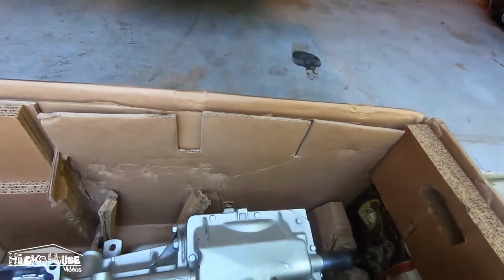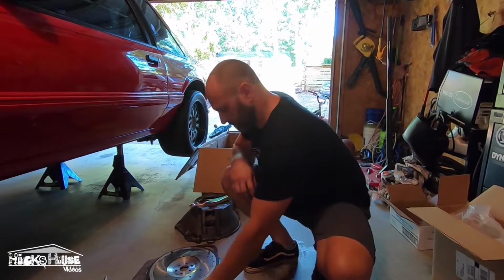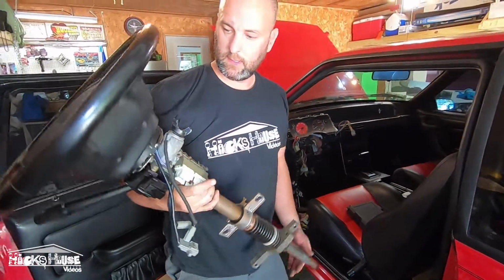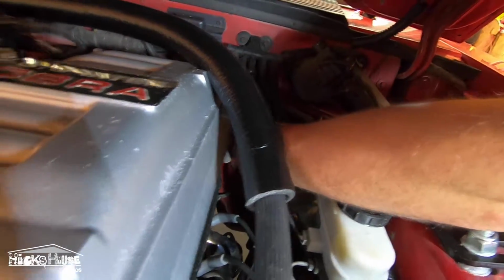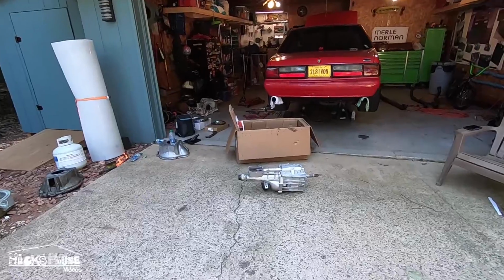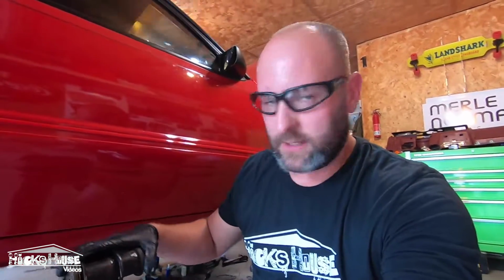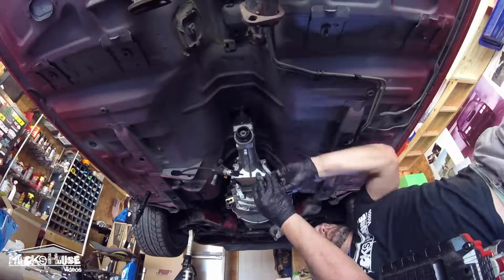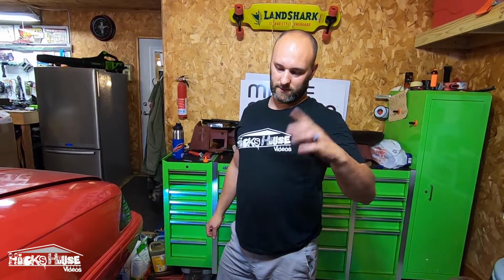Foxbody Mustang AOD to T5 Swap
We swap Jesse's Foxbody from AOD to T5 and we try to show the whole process.